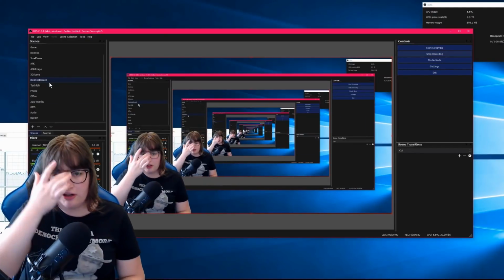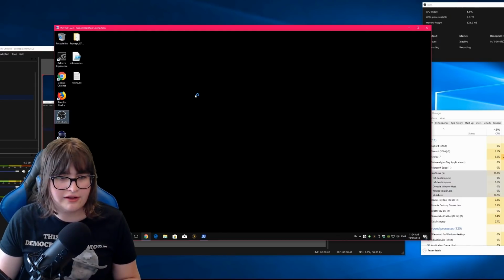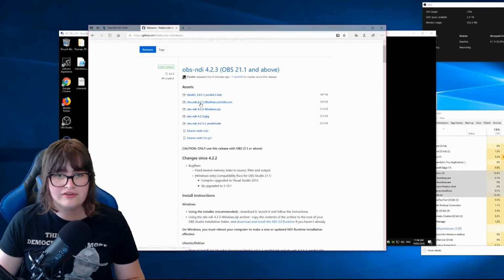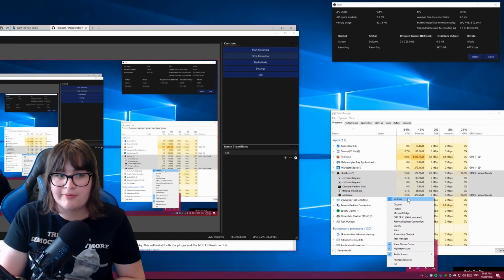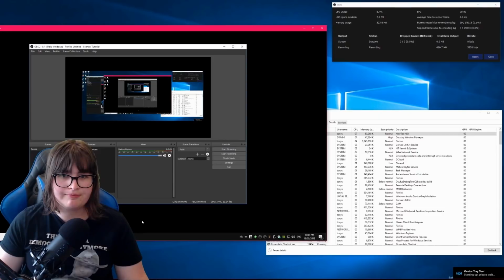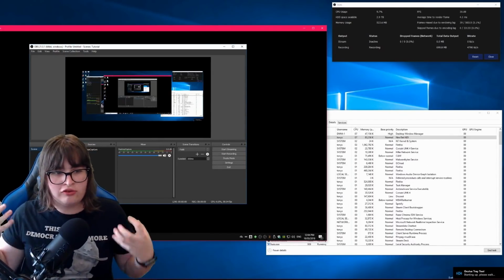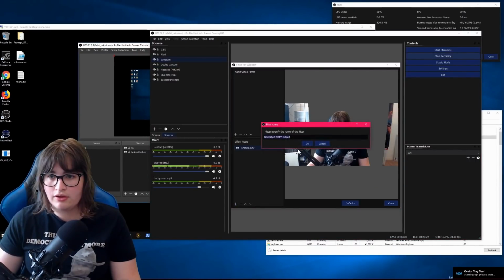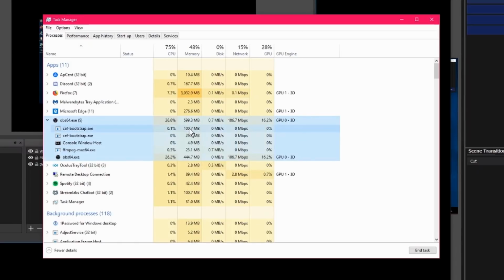[OBS 21] The RIGHT way to do NDI [OLD] See Description!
This tutorial goes through getting NDI setup and working on OBS 21.

This guide is intended for use by people who have a dedicated streaming PC they use to output to a streaming service.